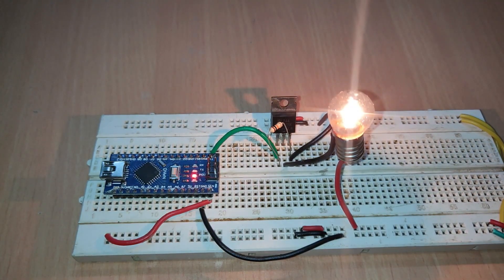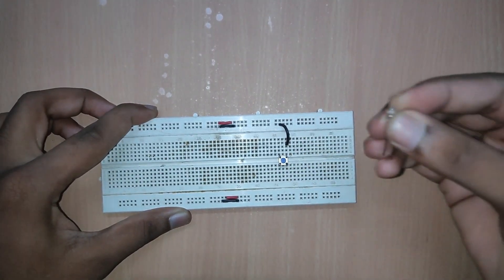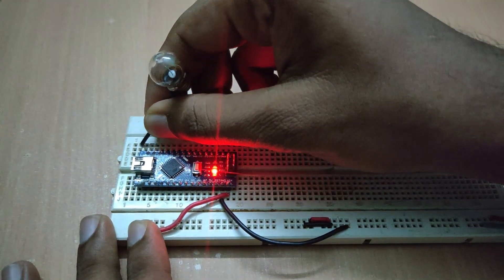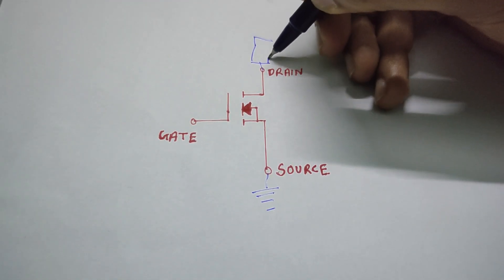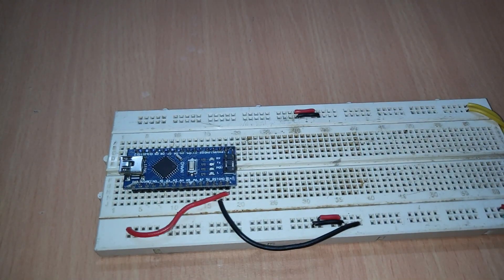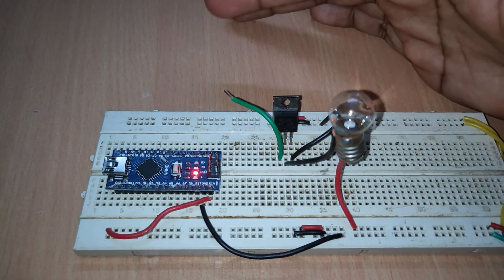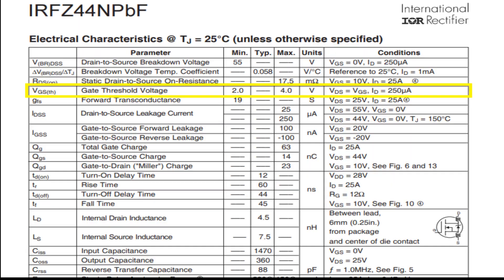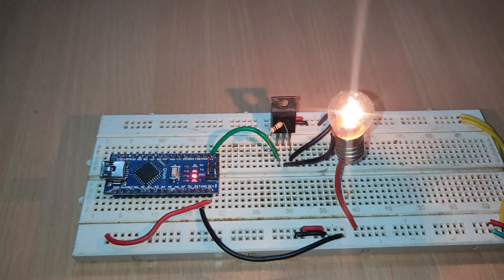MOSFET as a Switch - MOSFET with Arduino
Welcome to ELECTRO MOD's chennel
This video is about how to use the MOSFET as a switch and how to switch bigger loads with Arduino or other similar Microcontrollers.